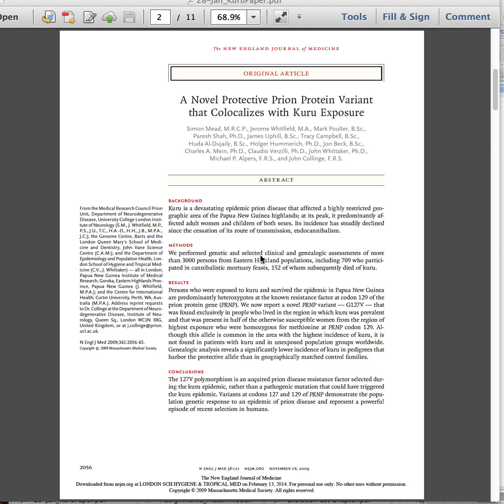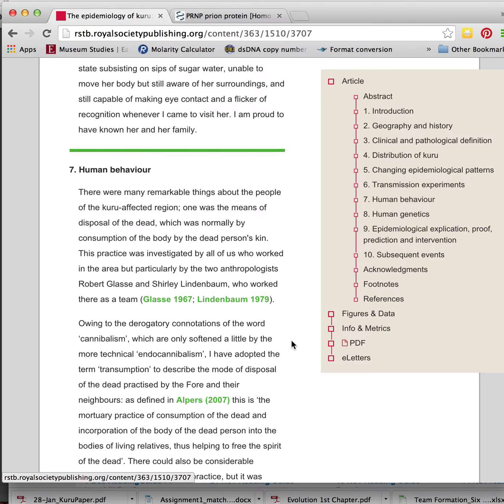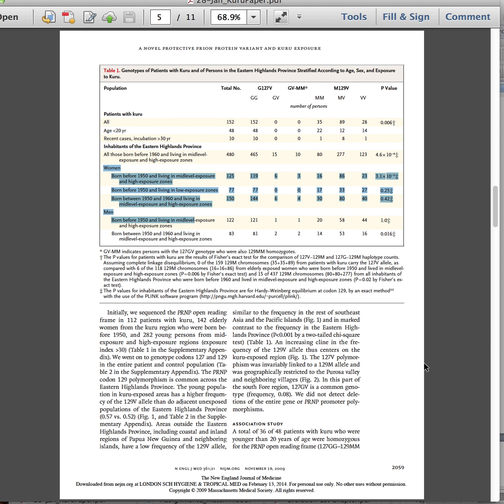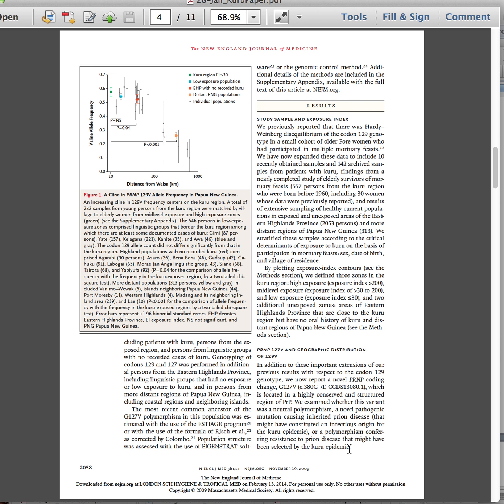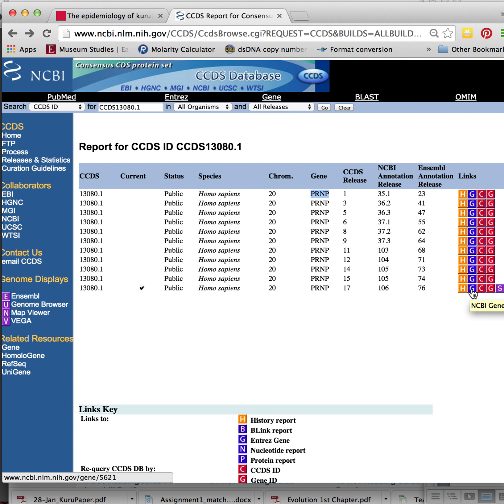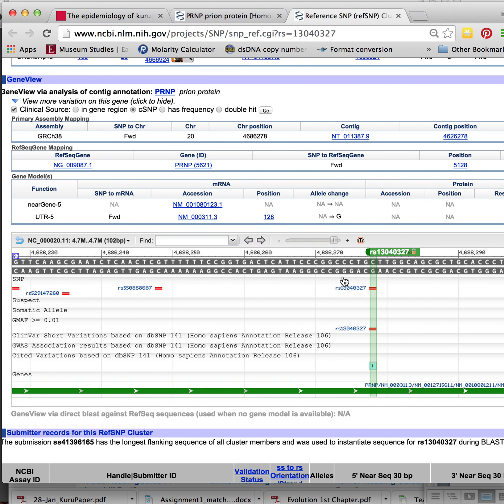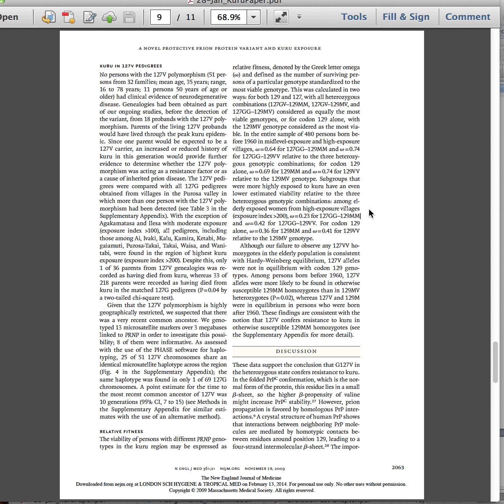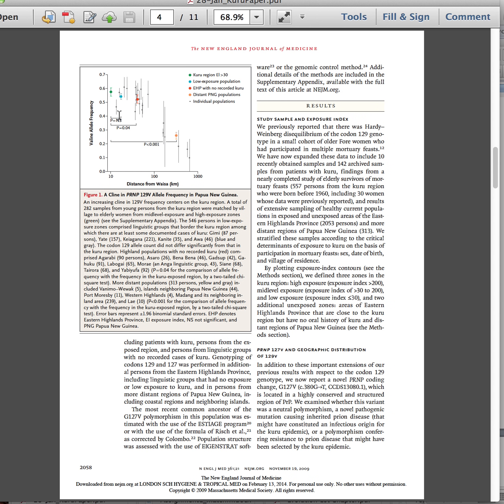30 Jan Kuru reading guide